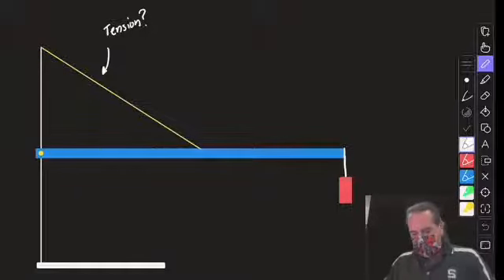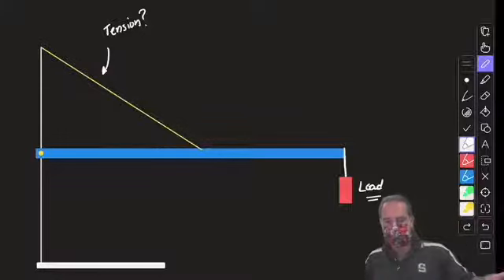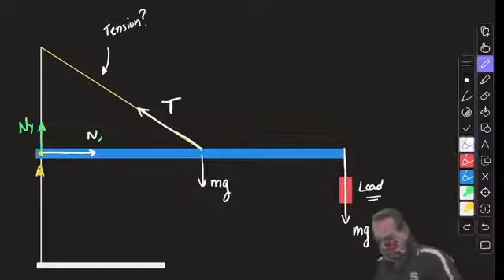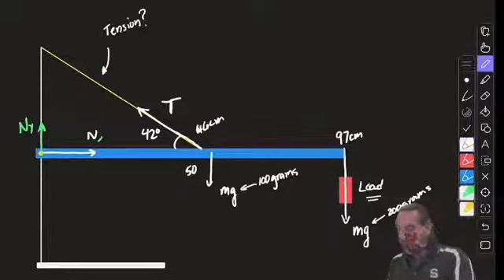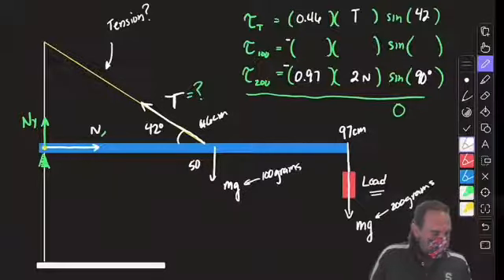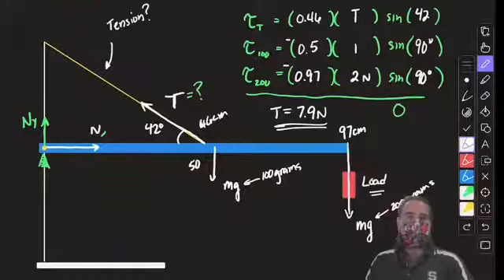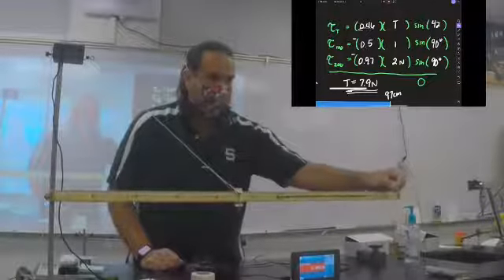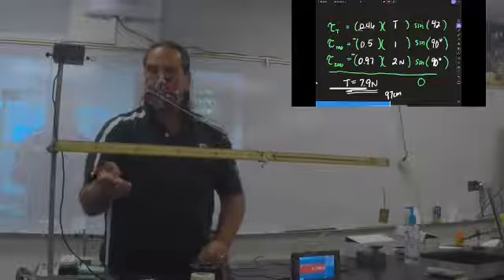1st boom arm